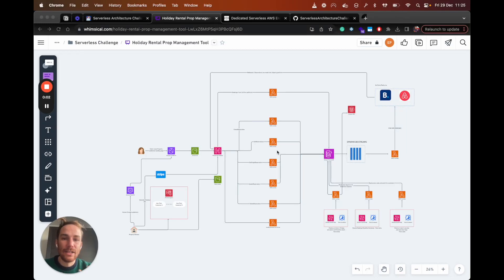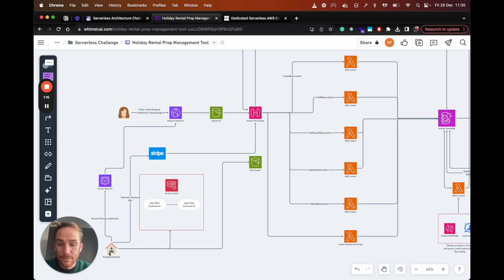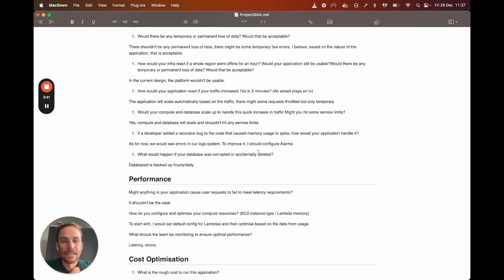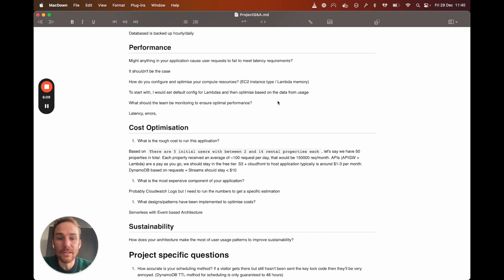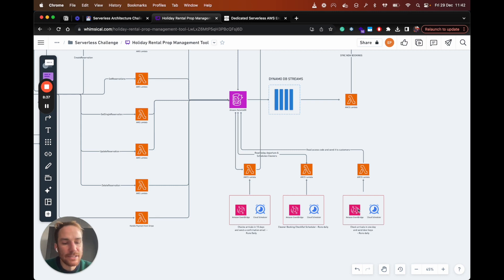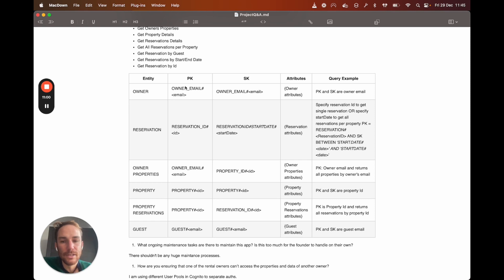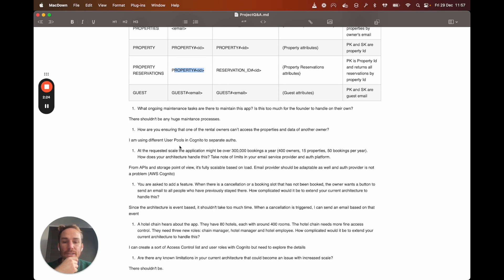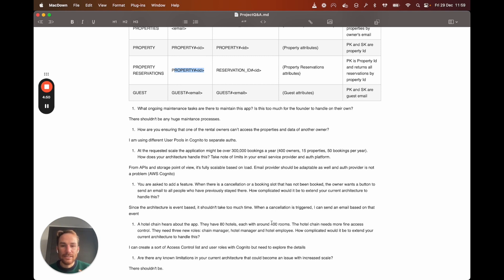Serverless Architecture - Holiday Rental Management Well Architected Analysis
This is episode 2 of the Serverless Challenge. In this episode I answer to a list of questions provided by the challenge.

provided by Sam Williams at completecoding.io @CompleteCoding